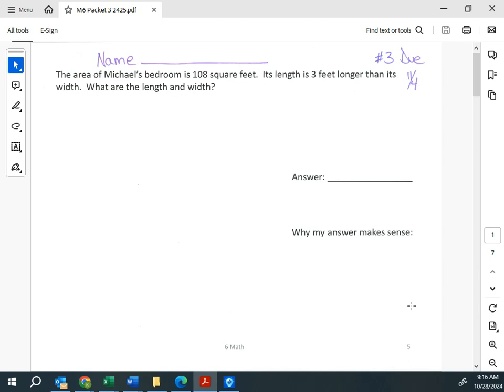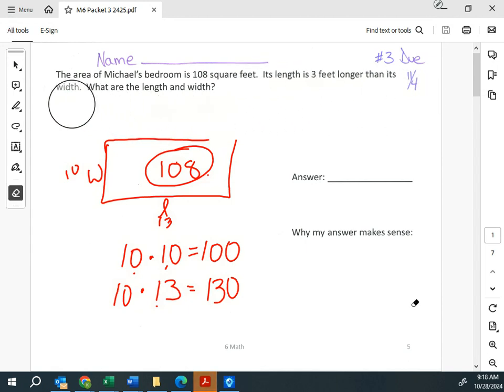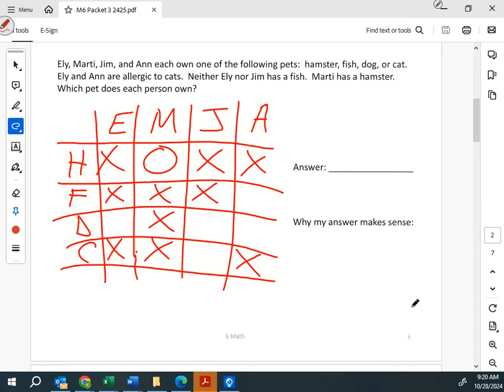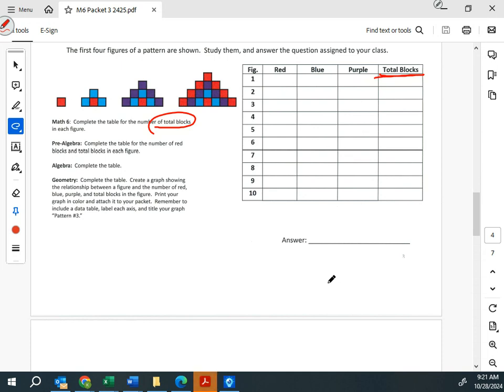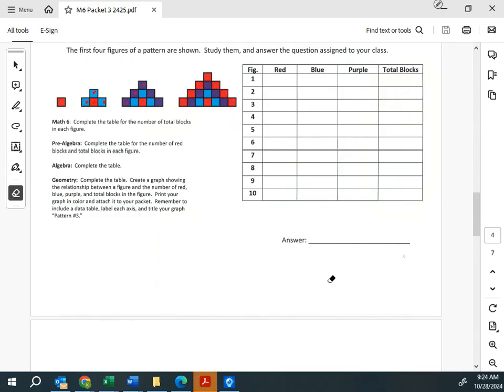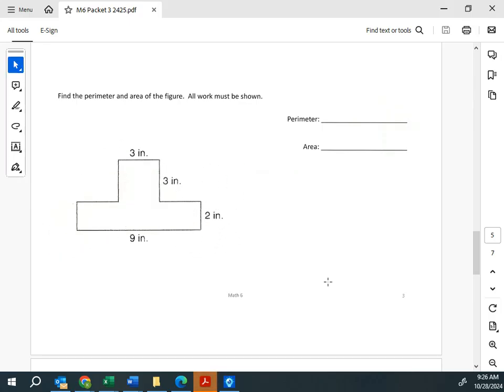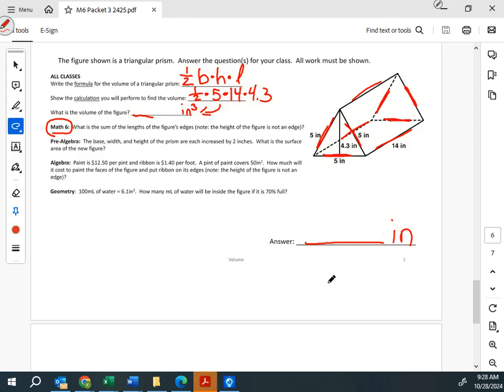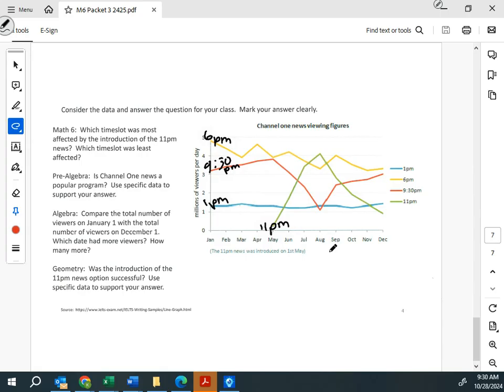10/28/24 M6 Packet #3